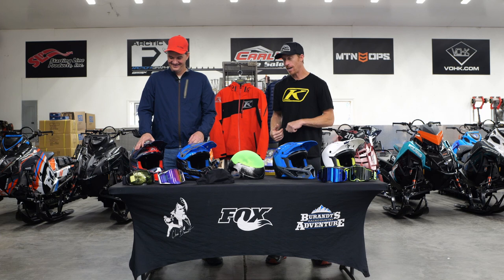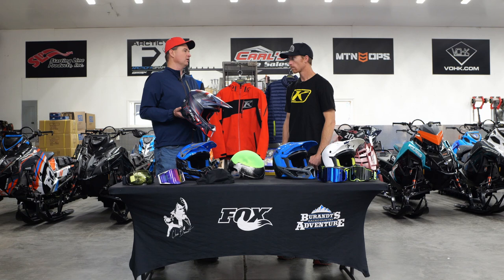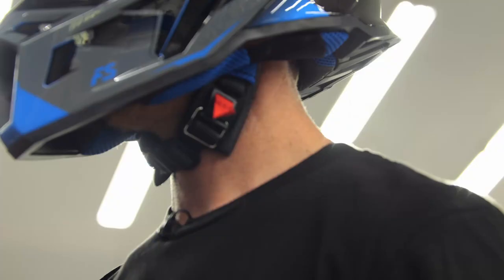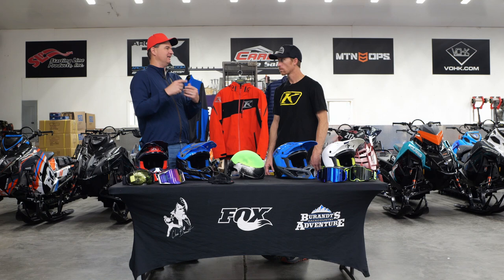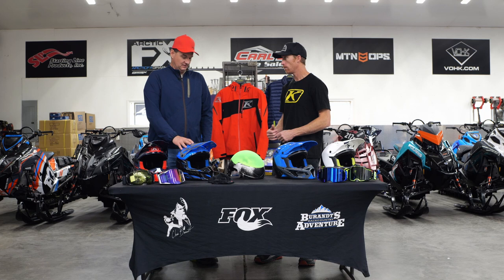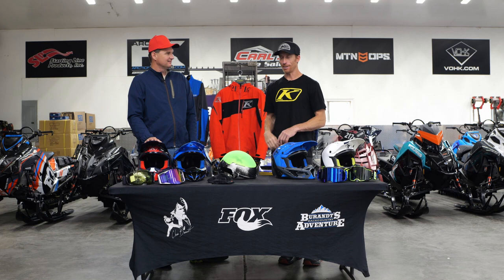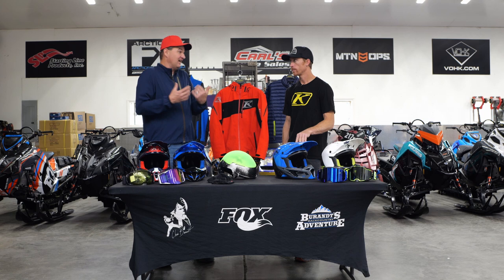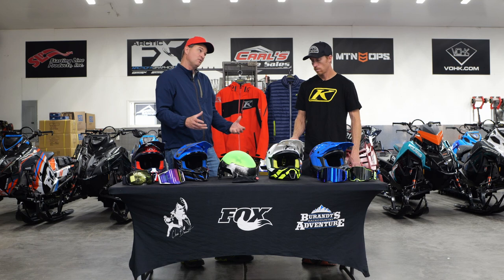Klim | Helmet Guide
F3 or F5, Dustin and Chris deep dive into the 23' Klim Helmet Line.